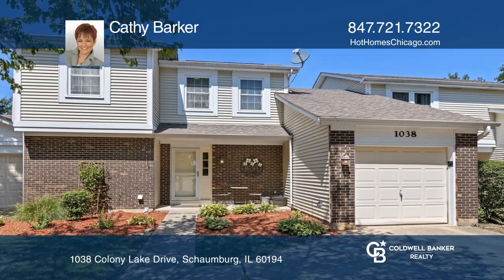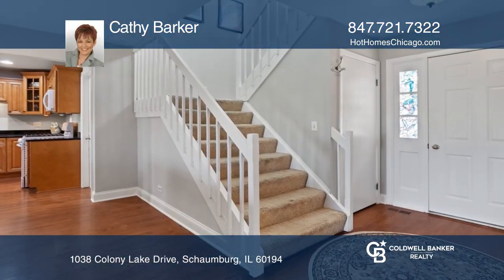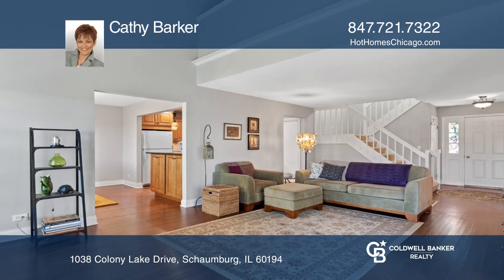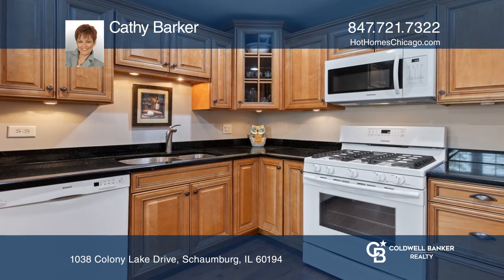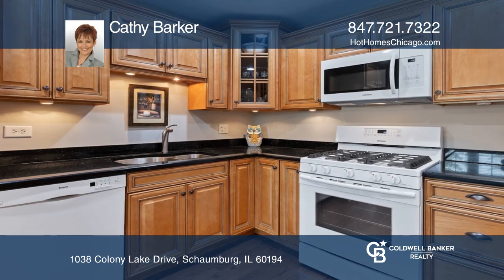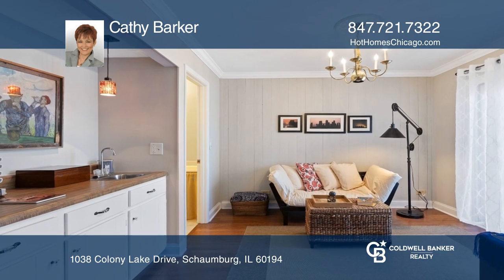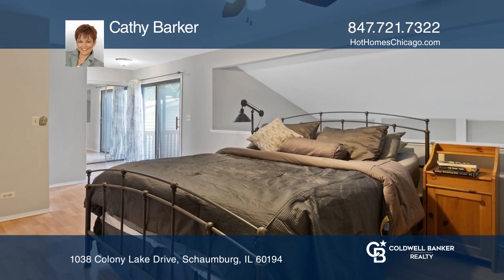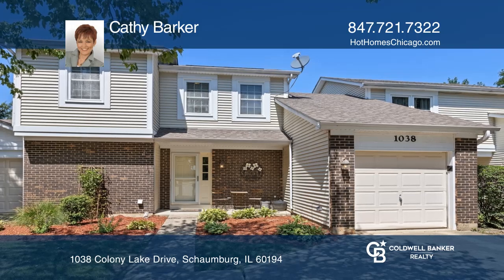1038 Colony Lake Drive Schaumburg, IL | ColdwellBankerHomes.com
1038 Colony Lake Drive, Schaumburg, IL

Great interior location backing to a beautiful green space with spectacular views from just about every window! This sunny townhome with a flexible floor plan was just painted in 2020 including the doors and trim! There are hardwood floors throughout the first level. The spacious kitchen has custom